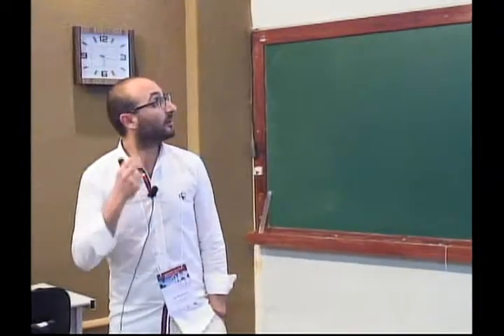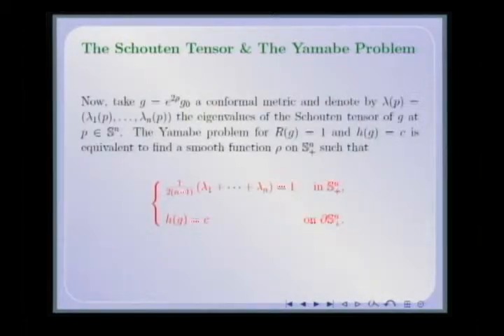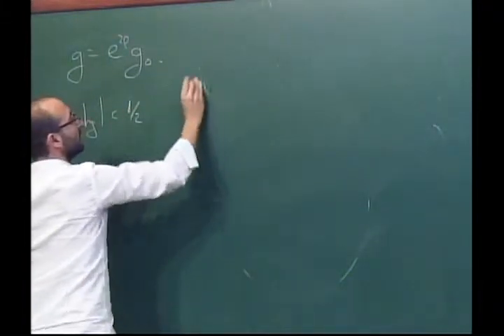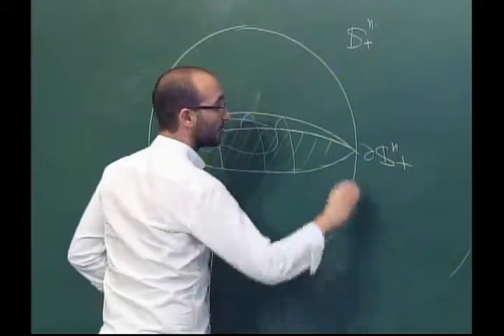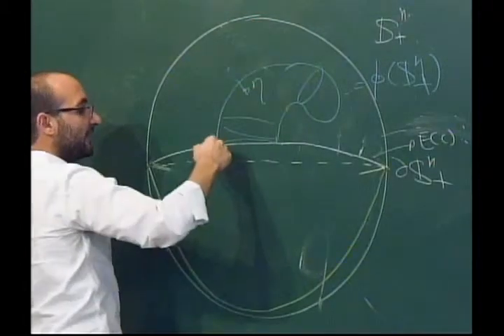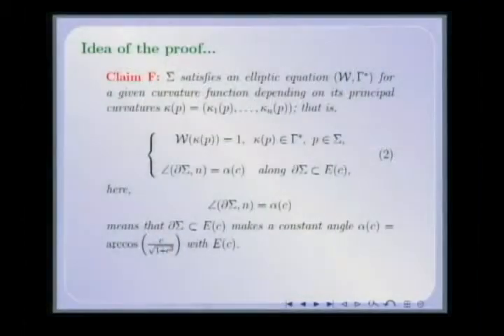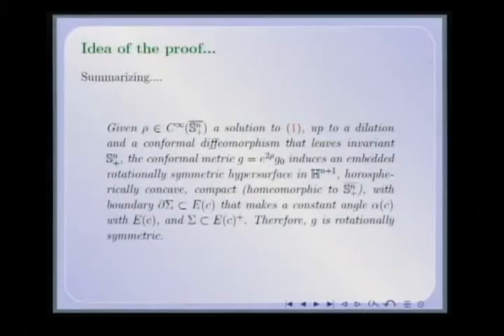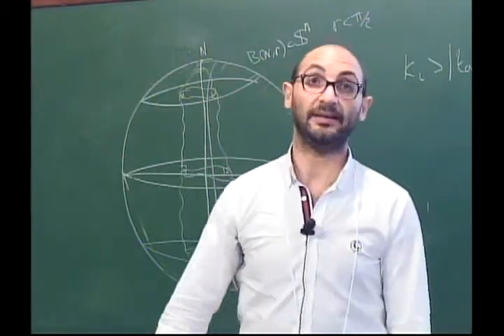José Espinar - Escobar type Theorem for fully nonlinear Yamabe problem with boundary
Hyperbolic Geometry and Minimal Surfaces

José Espinar (IMPA)
Title: Escobar type Theorem for fully nonlinear Yamabe problem with boundary.
Abstract: In this talk we extend Escobar's classification result of the Yamabe Problem with boundary to elliptic fully nonlinear conformal equations on certain subdomains of the sphere with prescribed constant mean curvature on its boundary. Such subdomains are the hemisphere (or a geodesic ball on $\mathbb{S}^n$) with prescribed constant mean curvature on its boundary, and annular domains with minimal boundary.